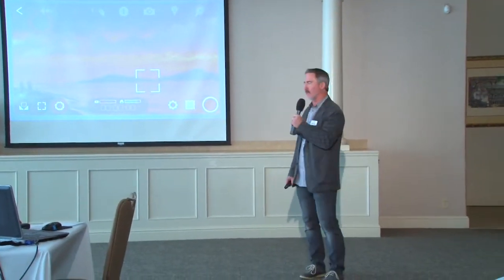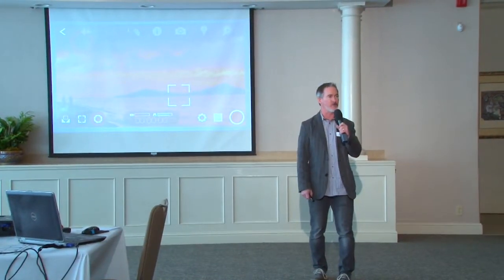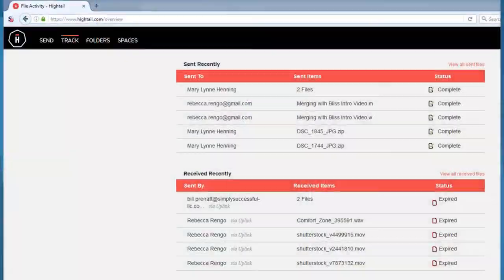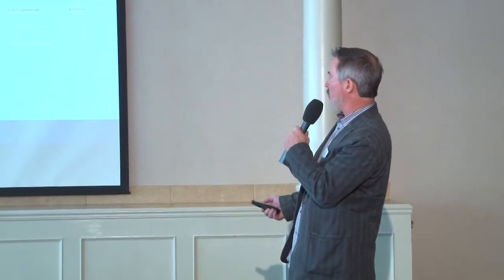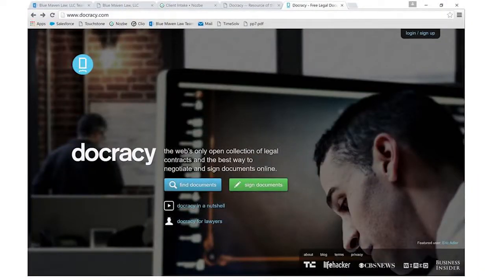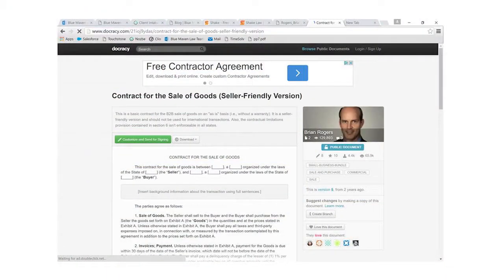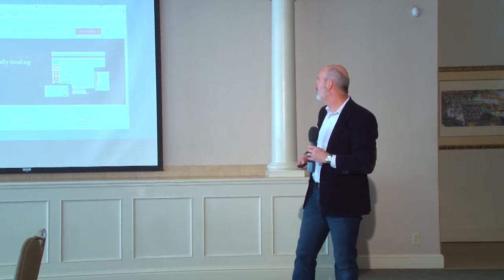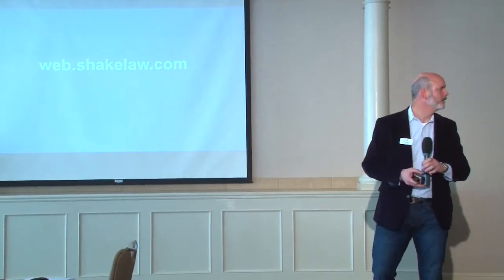Business Approved - Photography and Legal Apps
Will Hanke